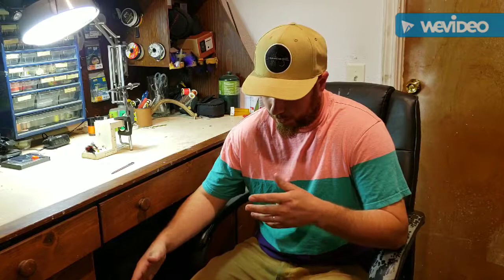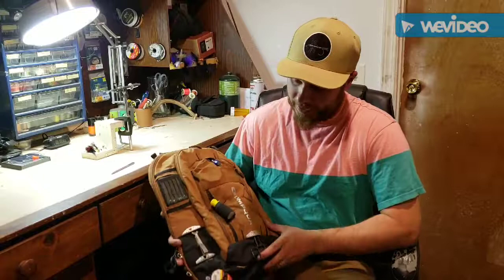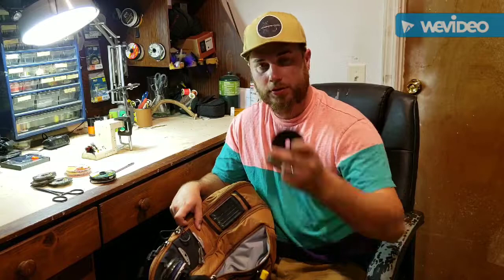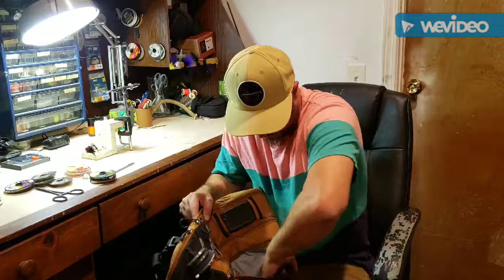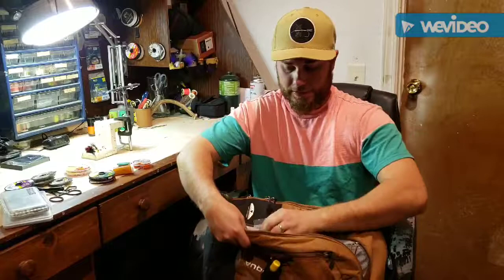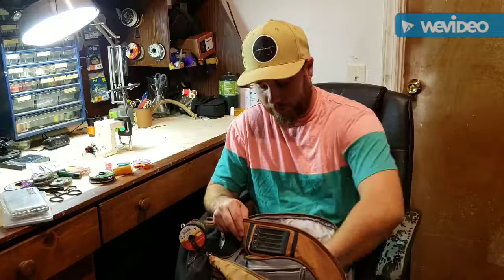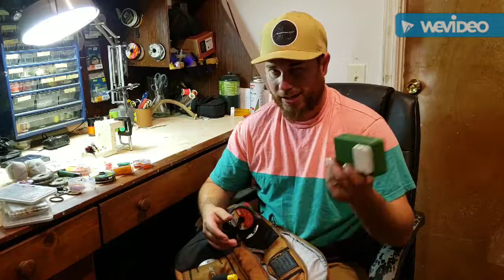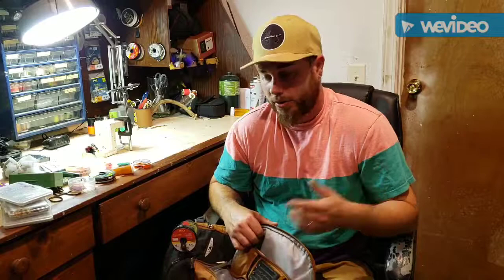Fly fishing Umpqua ZS sling pack dump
My gear for 2018 Rio, postfly, frog hair, putah creek fly fishing